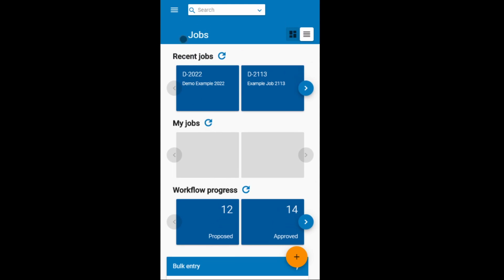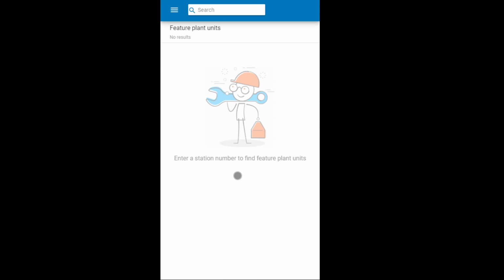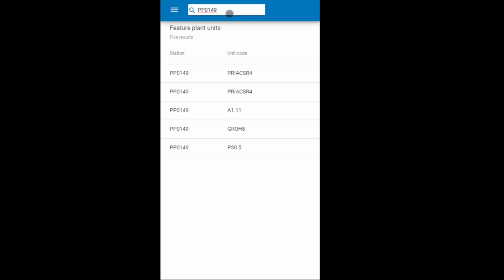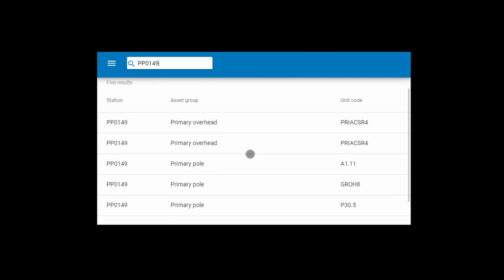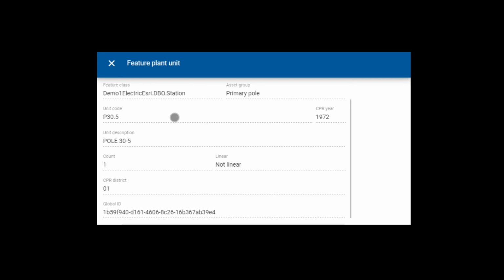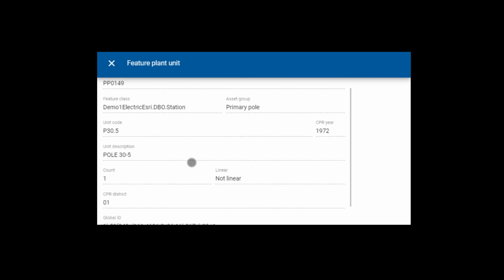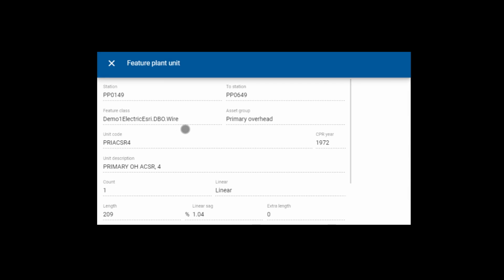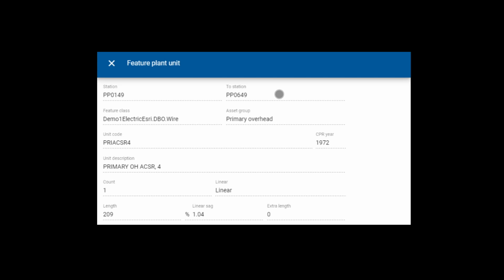Access Feature Plant Units from OpenPoint Web Mobile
In this video tutorial we show you how to access the Feature Plant Units Feature from the mobile view of OpenPoint Web, and use the search function to view details about construction units connected to a station.